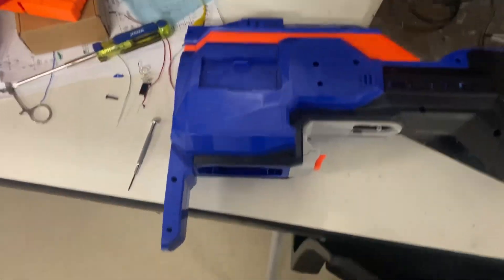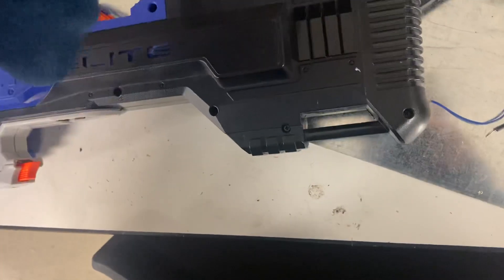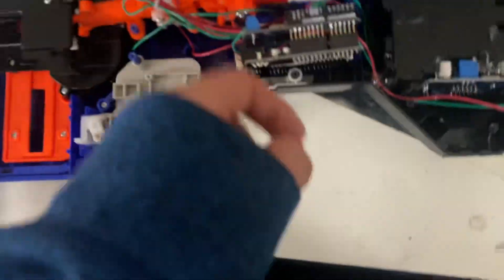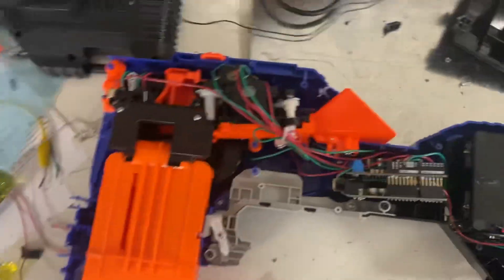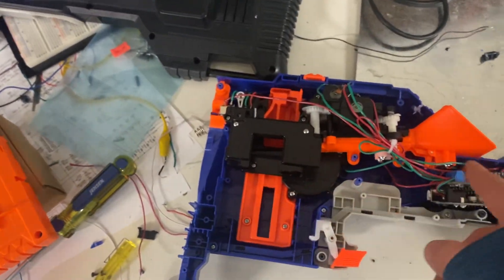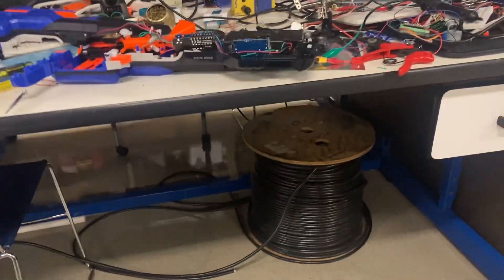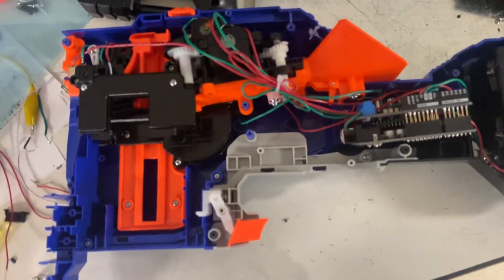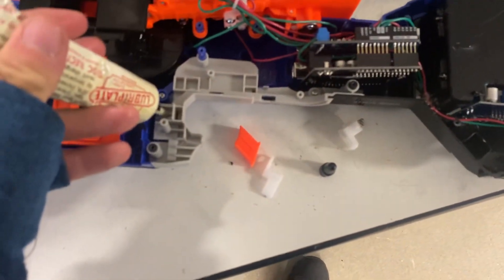Introducing the Automated Reloading of Magazines System (or ARMS for short)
ARMS is the result of 6months of hard work on a college design project. It is the isolation of the nerf infinus’s reloading system and making it function as a stand alone device. It’s controlled using an arduino Uno off of a 7.4v battery. With 100% dart insertion rate* it can help in speeding up reloads in between rounds or on the move. This is just a prototype still and there may be another one made to feed half length darts.

*while it can feed darts into the magazine 100% of the time it is not 100% reliable as the pusher can sometimes fail to complete a cycle leading to a manual reset.